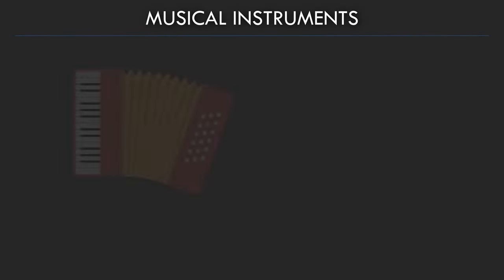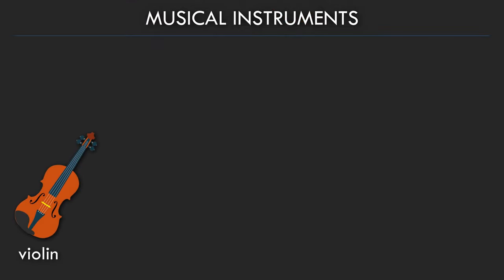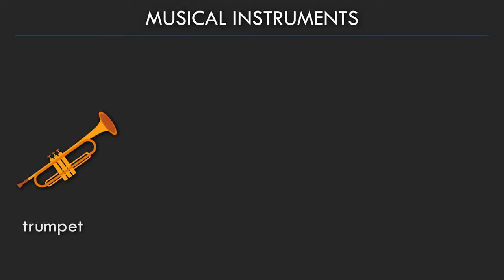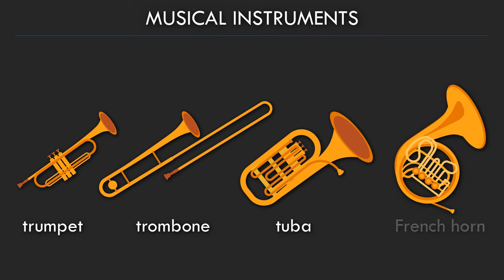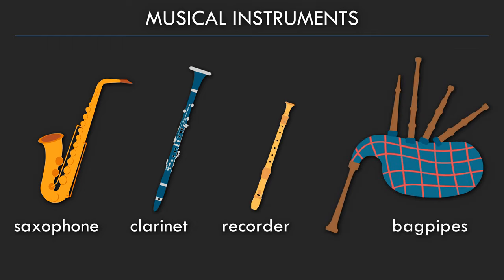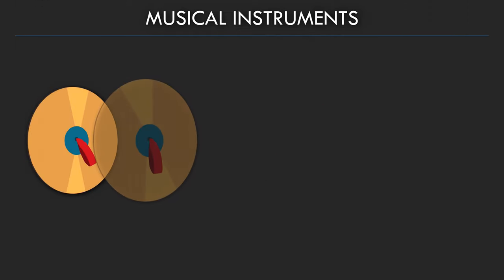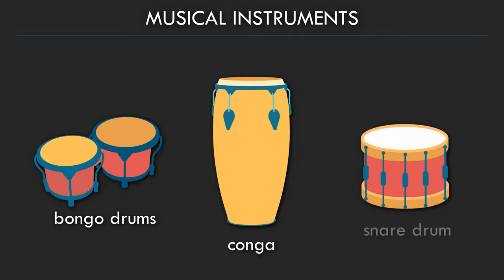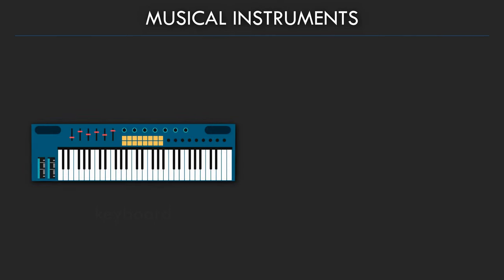List of Musical Instruments | Learn Musical Instruments Names in English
A useful list of musical instruments names in English with pictures

List of Common Instruments of Music
accordion
harp
acoustic guitar
electric guitar
violin
viola
cello
double bass
trumpet
trombone
tuba
French horn
saxophone
clarinet
recorder
bagpipes
maracas
tambourine
triangle
xylophone
cymbals
pan flute
microphone
bongo drums
conga
snare drum
mandolin
balalaika
banjo
sitar
keyboard
piano